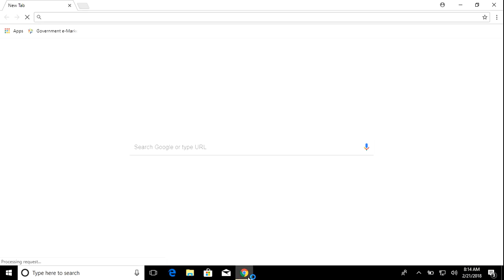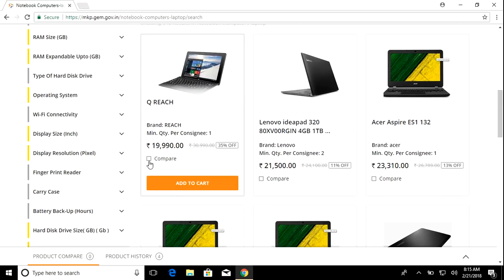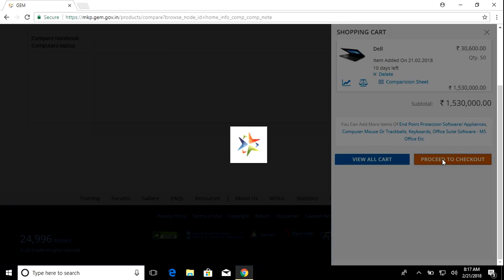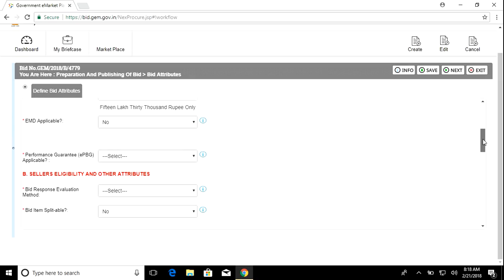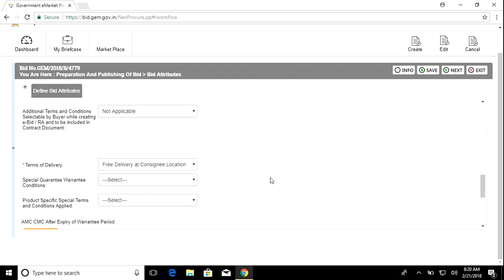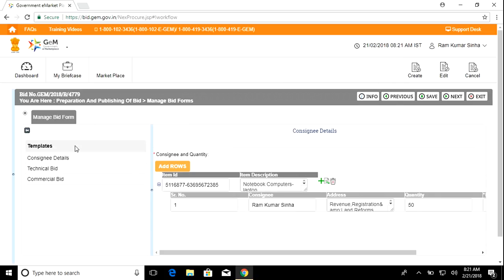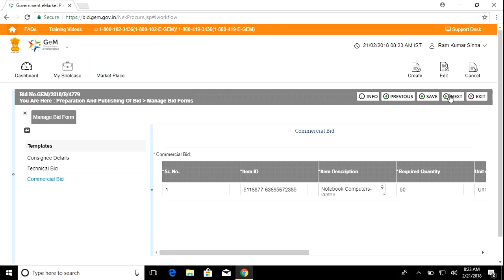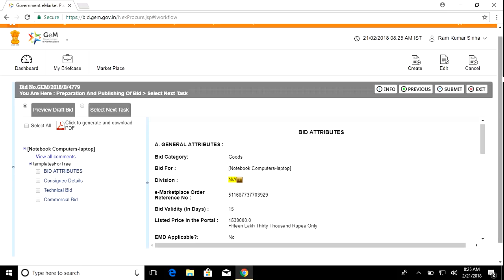GeM 3.0 Bidding Process (Monkenstein Services)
I would like to Thanks Each one of You for Showering your Love & Support on me & my Channel MONK_GAPPU.
Aap sabhi ka bahot bahot Shukriya & Dhanyawaad.

GeM 3.0 Bidding process, learn and help others in learning.

Avail our Services...